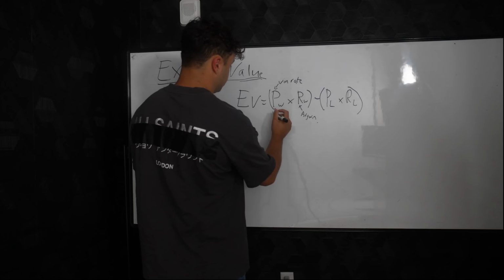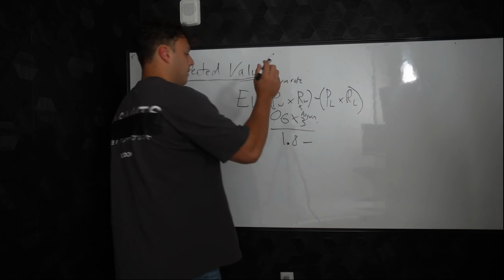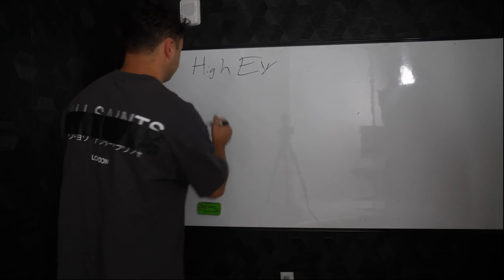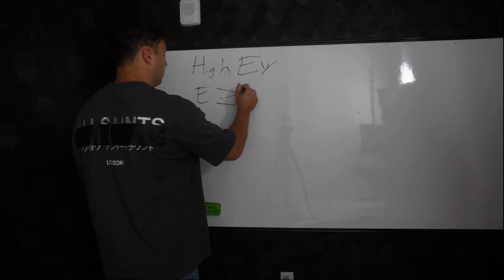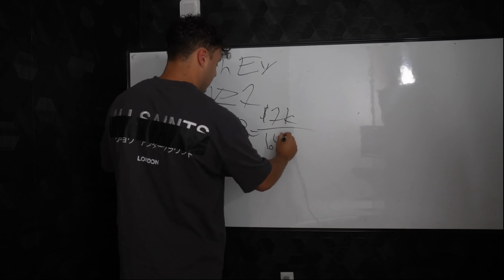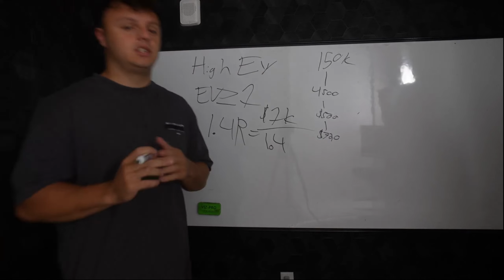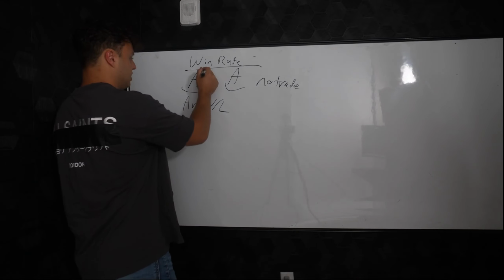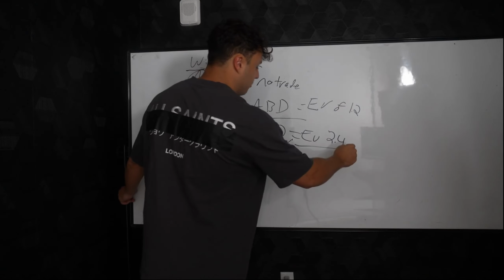This Secret Data Point Will Make You Profitable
Once you properly track this data properly (at least 6 weeks) you'll see just how quick you can scale your trading. Without data trading both prop firm/funded account is much harder since you're playing your emotions and not the actual numbers

00:00 Expected Value
00:50 High EV vs Low EV
07:40 Twitter Gurus are IDIOTS
11:24 Easiest Way To Increase RR